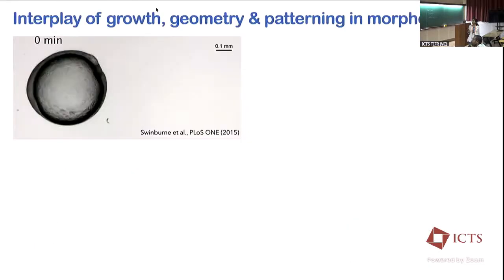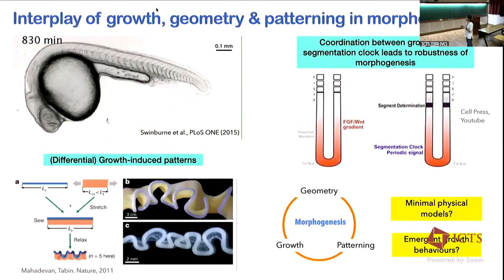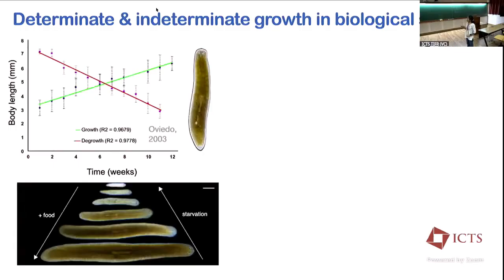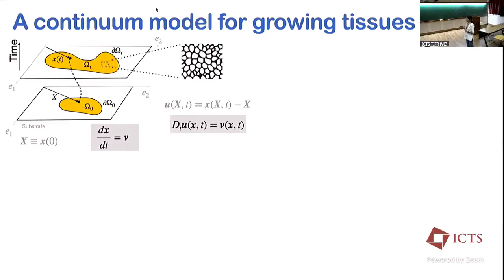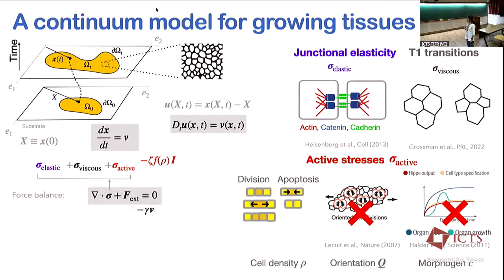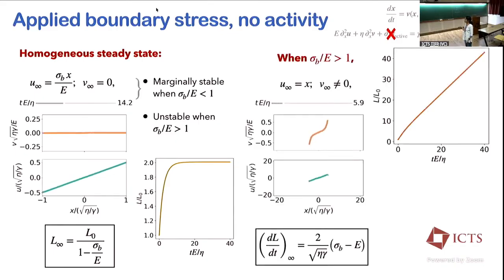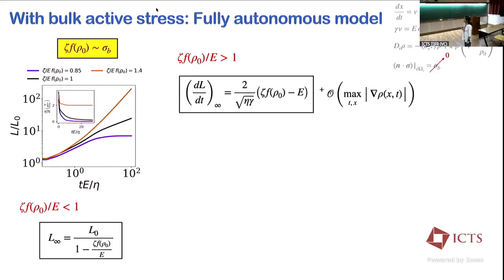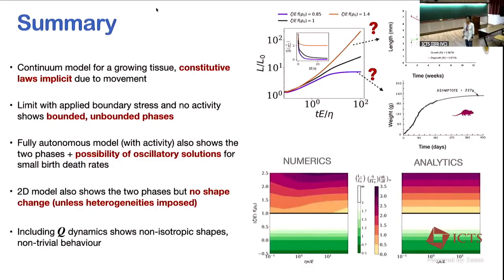Determinate, Indeterminate and Proportionate Growth in Biological Systems by Jigyasa Watwani